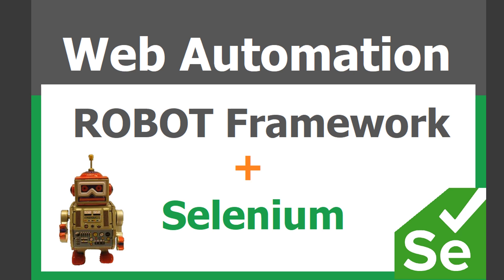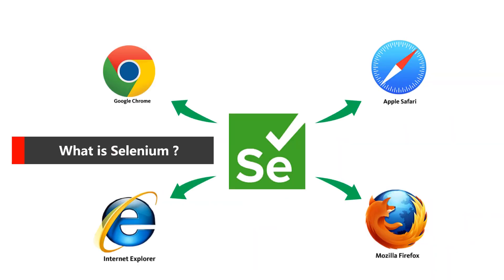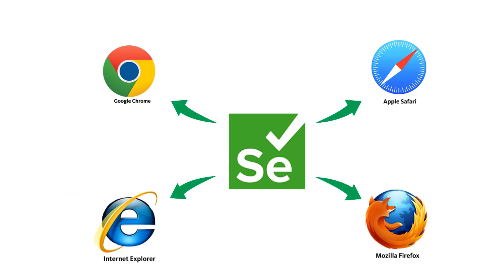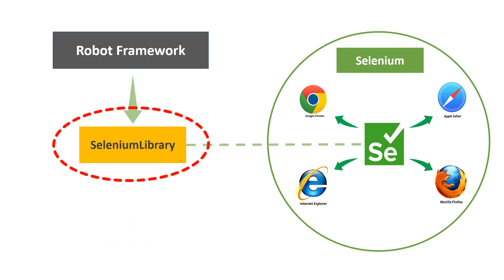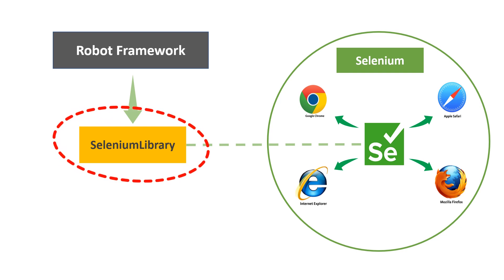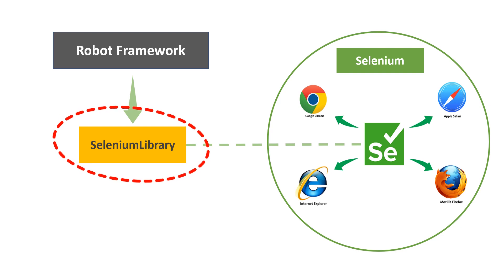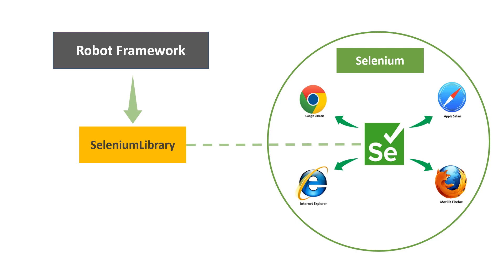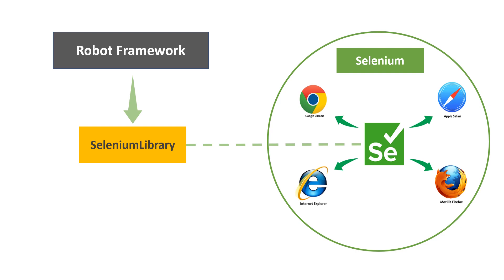3.1 Robot framework (Selenium) | Selenium & SeleniumLibrary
Learn how robot framework(python based) interacts with Selenium(java based).

In this video, I have explained the role of SeleniumLibrary to allow us interact with Selenium using robot framework.

You can ask your questions in comments section.